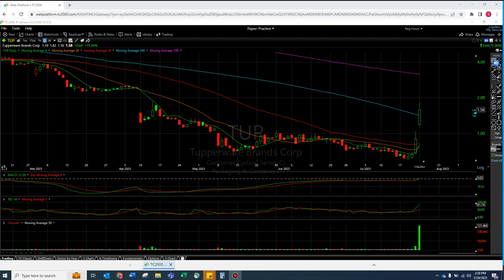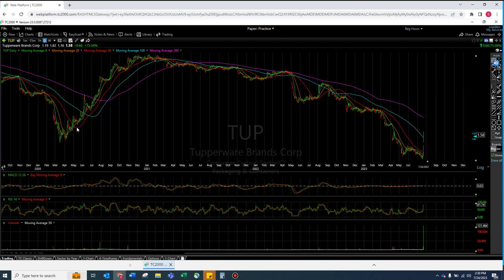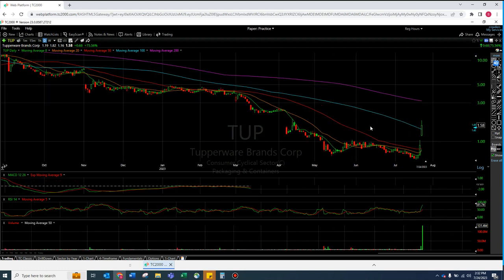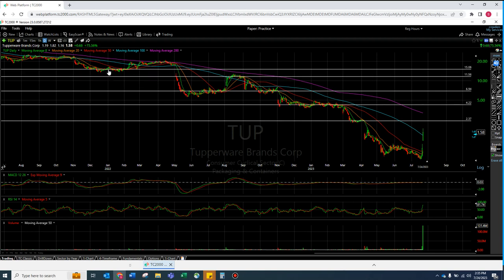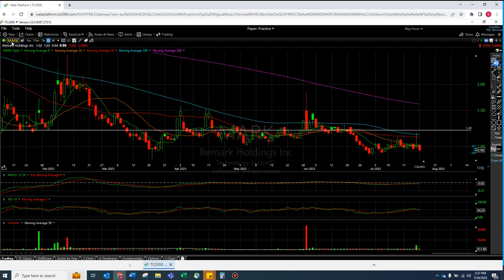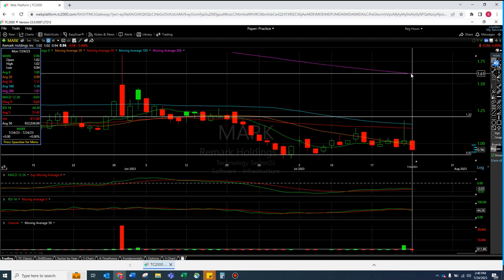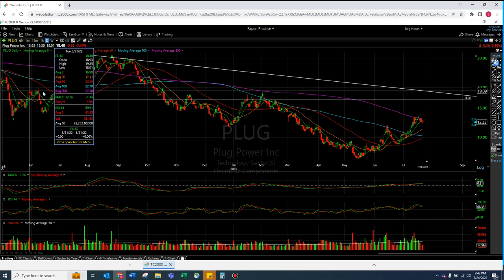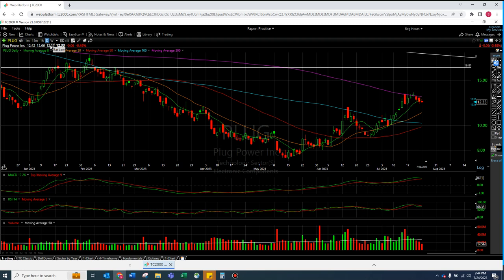VIEWER REQUEST Technical Analysis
$TUP

$MARK

$PLUG

00:00 Opening Thoughts on TUP MARK PLUG
01:31 Introduction (for new viewers)
01:50 TUP
09:40 MARK
13:18 PLUG